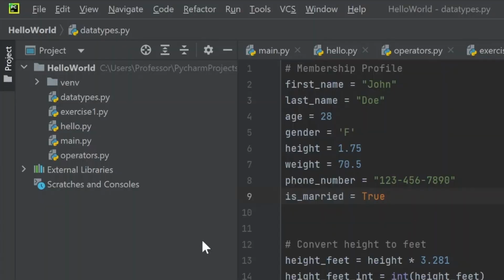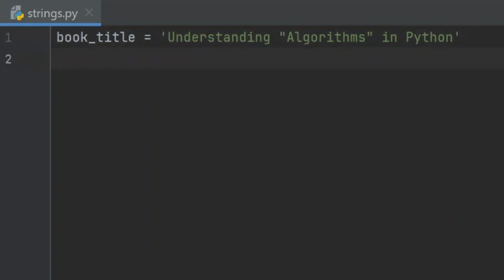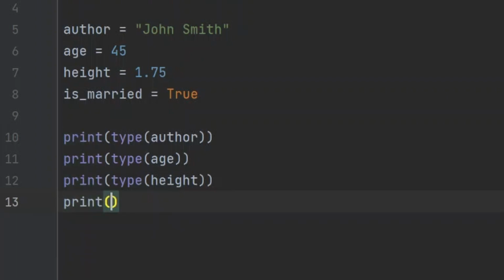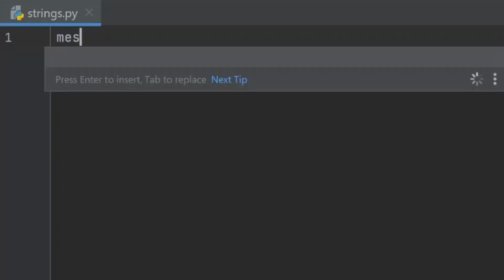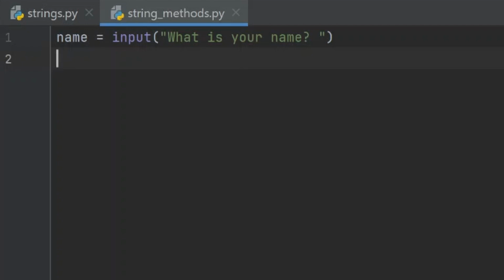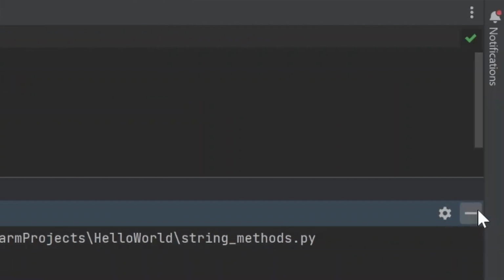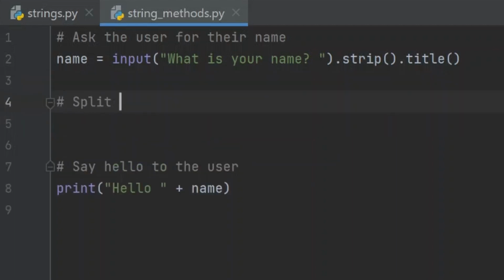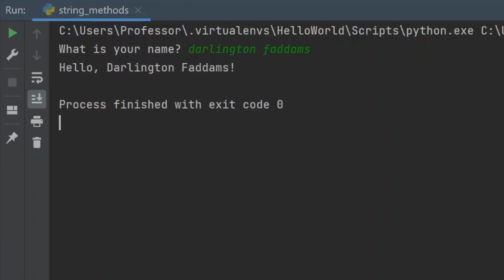Python Tutorials: 5 - Working with Strings in Python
Learn the captivating world of working with strings in Python with this beginner tutorial. Discover essential string operations and understand how to effectively manipulate text in your Python programs. From creating string variables to using single and double quotes, this video covers it all. Explore built-in functions like type() to determine data types, and dive into common string methods such as strip(), capitalize(), upper(), lower(), and title(). Learn about multiline strings, repetition using the multiplication operator, and splitting strings using the split() method. Finally, master formatted strings (f-strings) to easily embed variables within your strings. Join this Python adventure and unlock the full potential of text manipulation in your code.